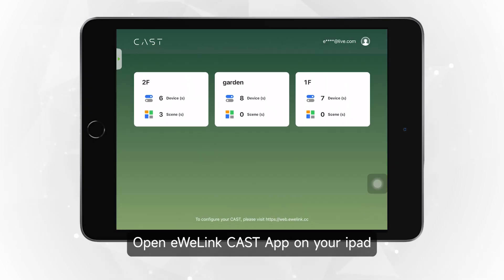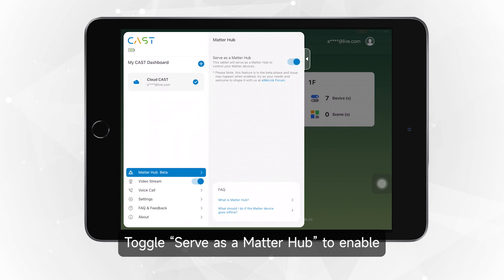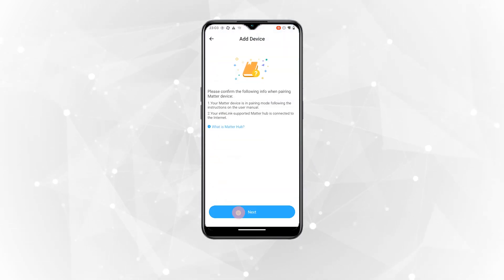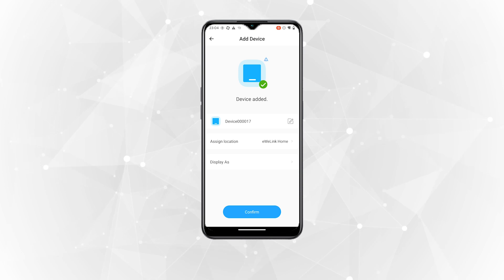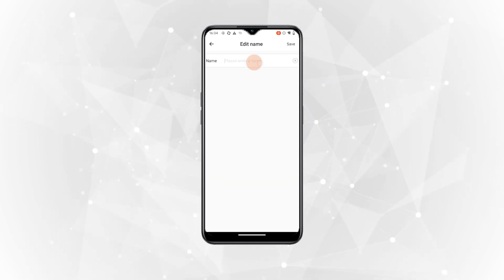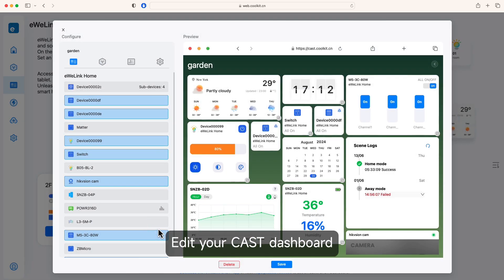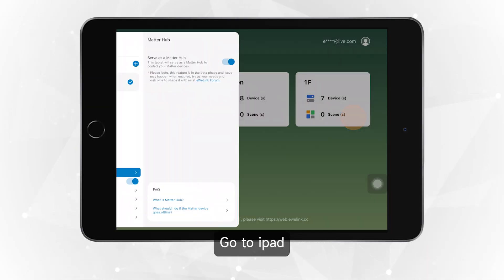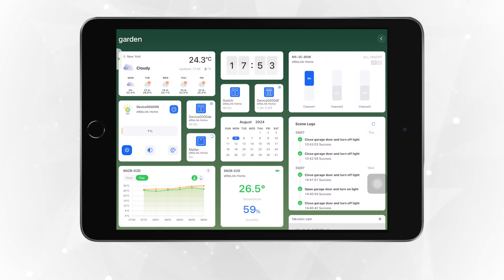Turn your iPad into a Matter Hub - eWeLink CAST APP V2.1 for iPadOS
eWeLink CAST APP (V2.0 on Android and V2.1 on iPadOS) supports Matter Hub feature, allows you to use the tablet as a Matter Hub, to control your Matter devices on eWeLink CAST.